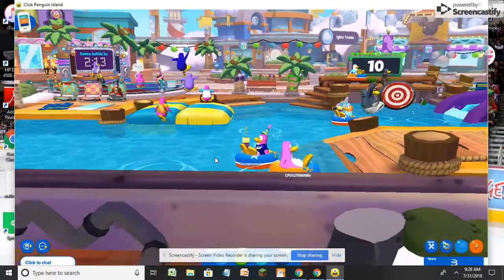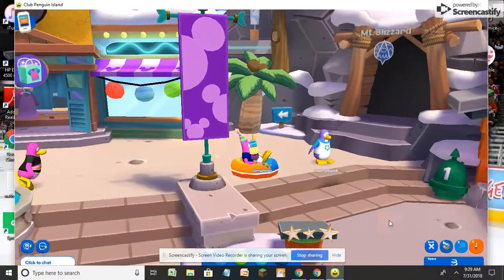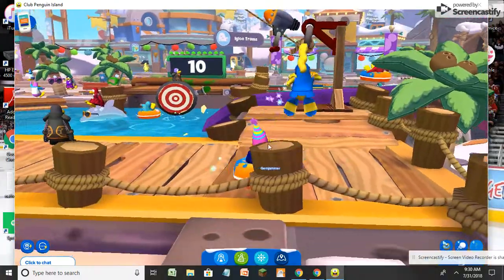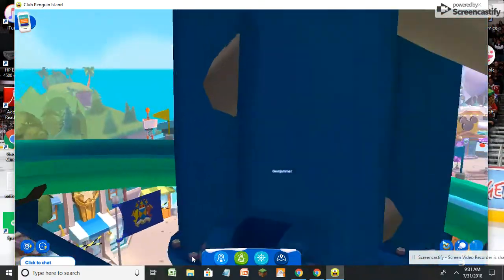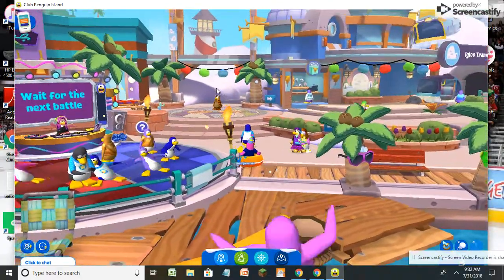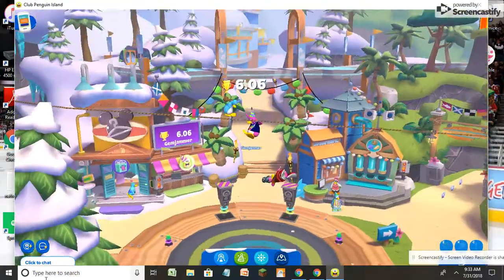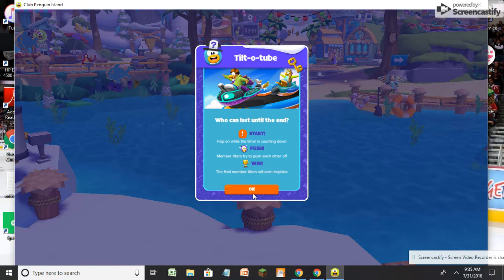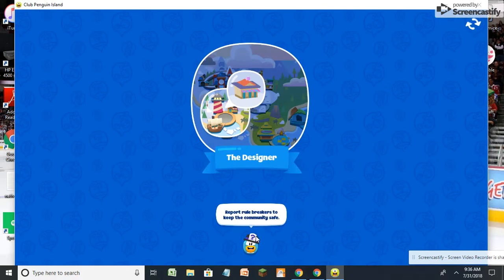Playing Club Penguin Island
Today i play CP Island!